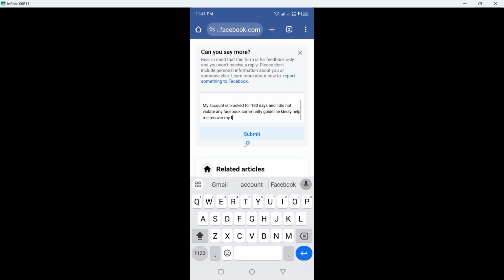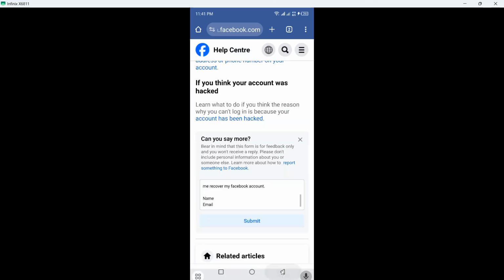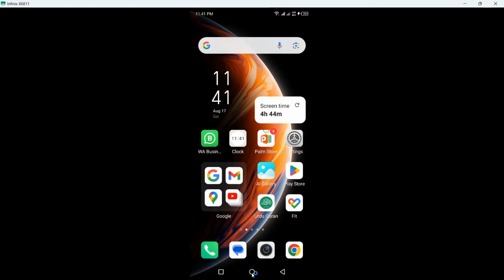We Disabled Your Account Facebook 180 Days FIX (2024)